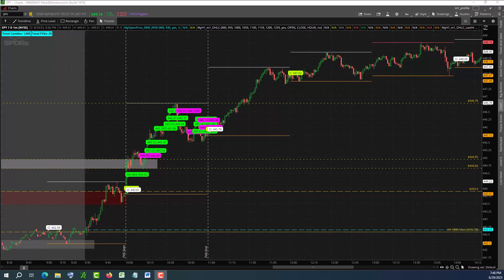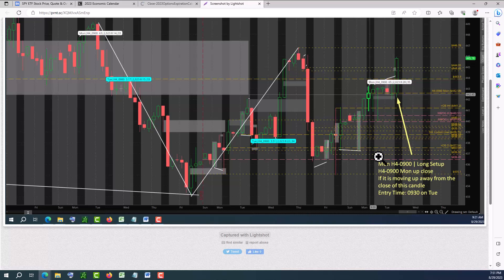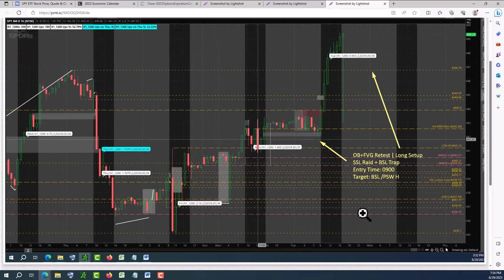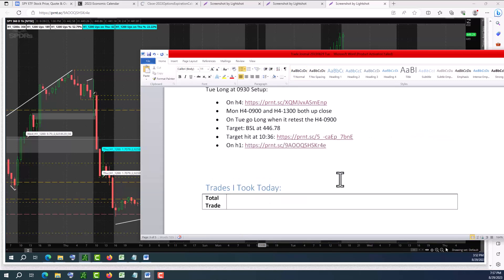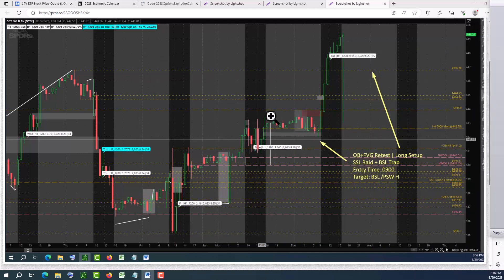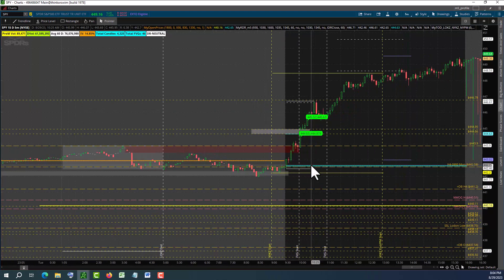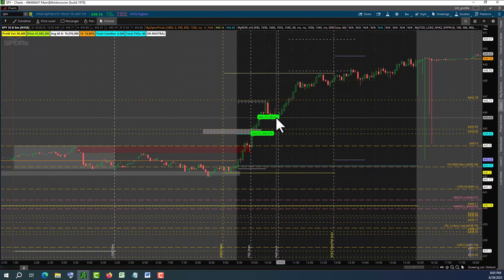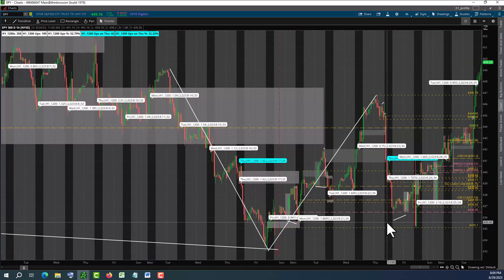SPY Liquidity Run Analysis End of Day Review Aug 29 2023 Tue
SPY Liquidity Run Analysis End of Day Review Aug 29 2023 Tue based on ICT Concepts and DR Model

Trading or Investing in Financial Markets involves EXTREME RISK. Your trading/investments are solely your responsibility.
This channel will not be held LIABLE for anything you do with the information presented.